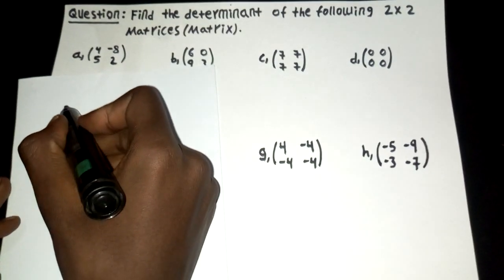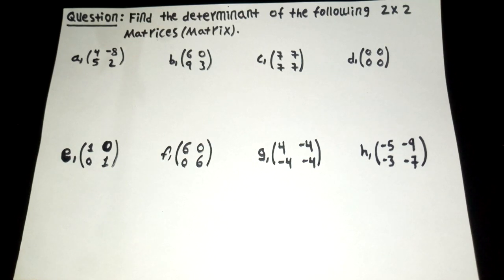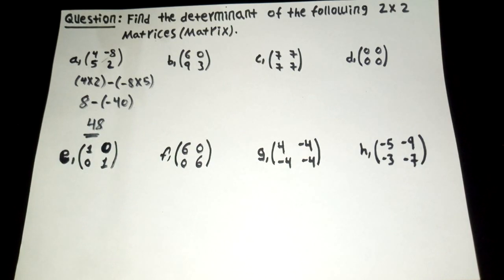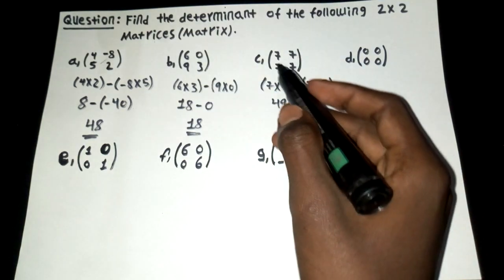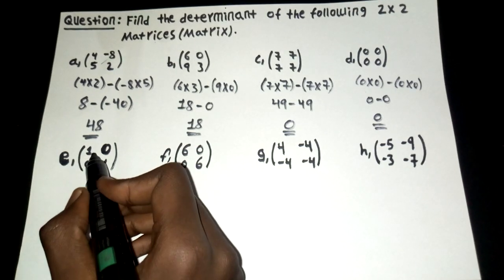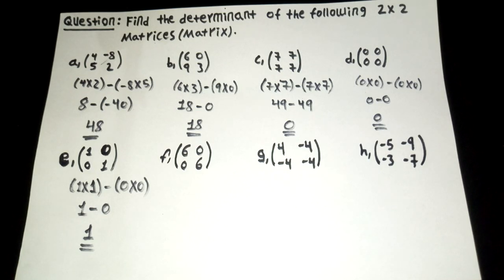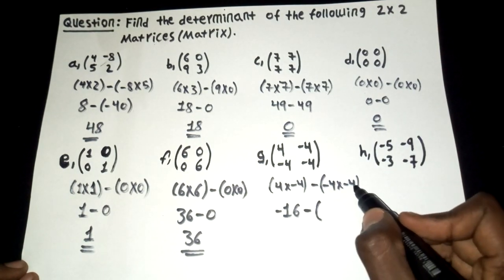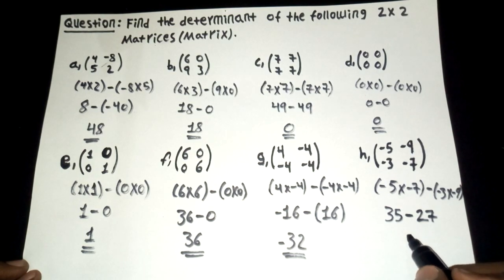Determinant Of 2X2 Matrix | Maths| Two by two| Precalculus tutorial| Khan Academy| Educational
0:00 Introduction

1:57 Main calculations